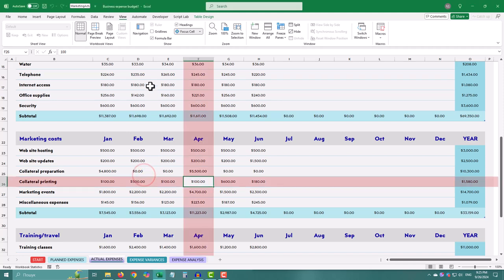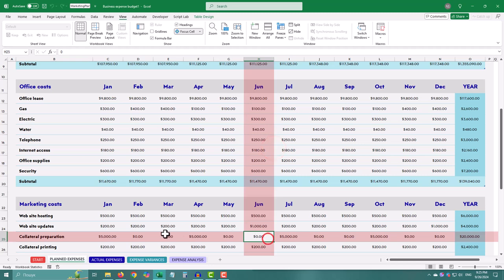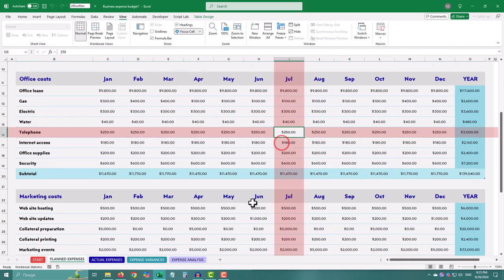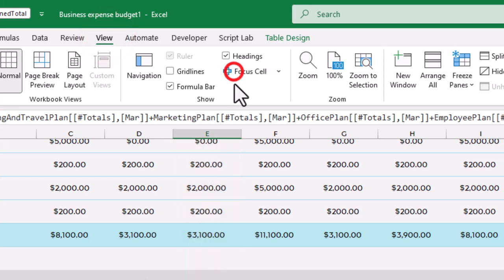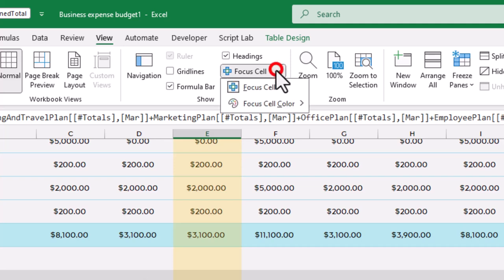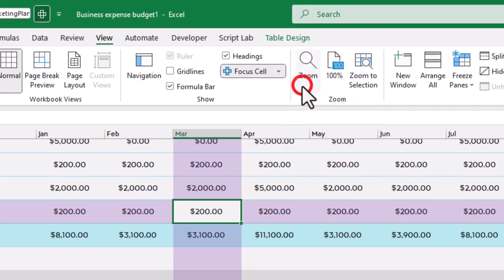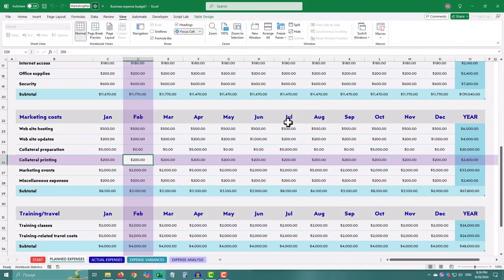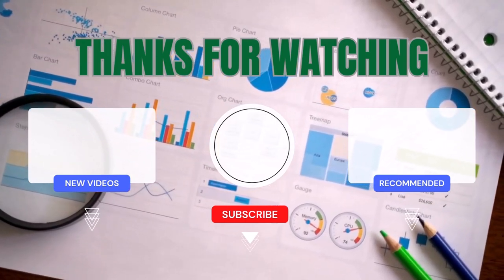FOCUS CELL Feature - Excel 365 Awesome New Feature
In this video, we dive into one of the coolest new features in Excel 365—Focus Cell! If you're constantly working with large datasets and find it difficult to concentrate on specific cells, this feature will change the way you work. Available exclusively in the Excel 365 beta channel, Focus Cell allows you to dim all surrounding cells and zero in on the one you need to work on. I'll walk you through how to activate it, customize its appearance, and even add it to your Quick Access Toolbar (QAT) for easy access. No more complicated VBA needed for clean, focused workspaces! Let me show you how to stay productive with this simple, yet powerful tool!

Timestamps:
00:00:00 - Introduction: Focus Cell
00:00:17 - Availability in Excel 365 Beta
00:00:27 - Activating the Focus Cell feature